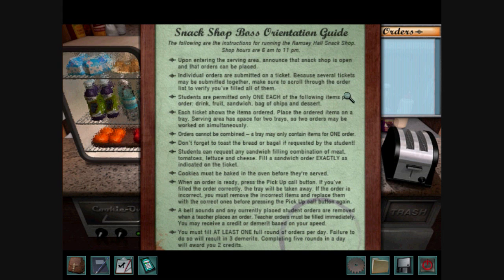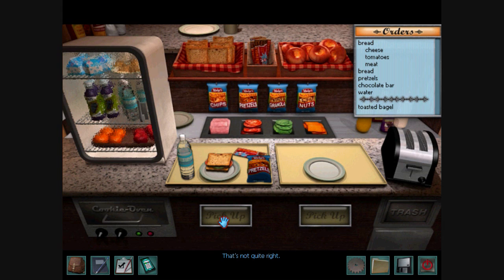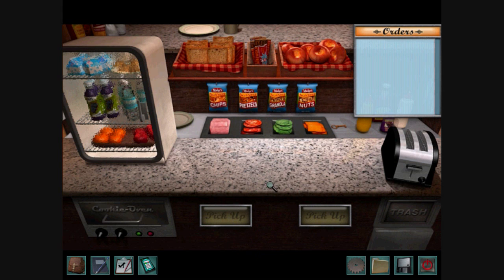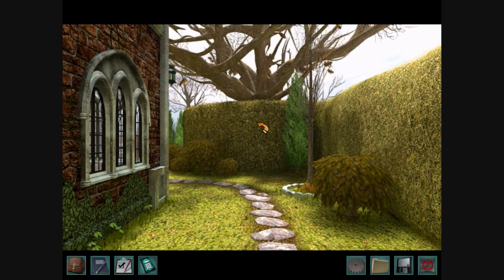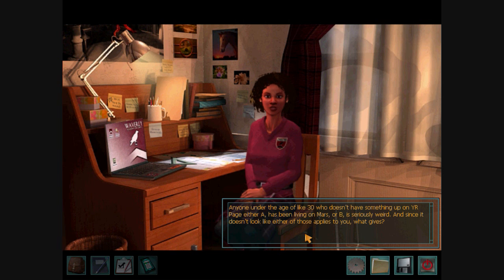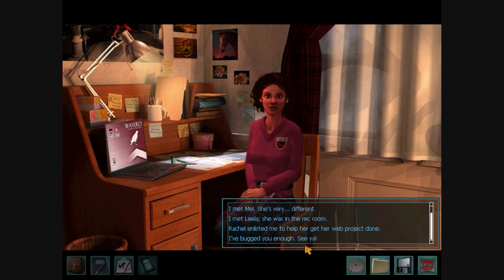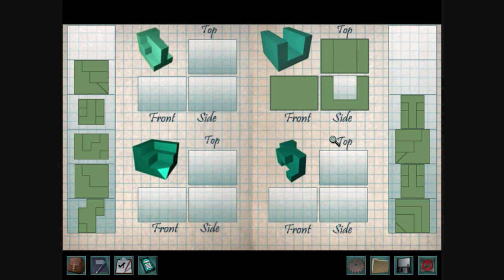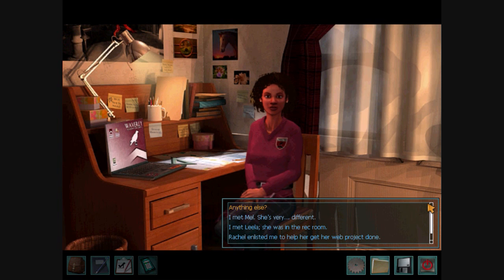Nancy Drew: Warnings at Waverly Academy (Part 5): Snack Shop, Orthographic Views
Part of a video walkthrough for "Nancy Drew: Warnings at Waverly Academy". In this part, Nancy does her snack shop. This gets her a key to the basement, which she explores. Then, she looks up a book in the library and asks Corine for the key to the cabinet the book is in. Corine agrees to give Nancy the key if she does Corine's orthographic homework.